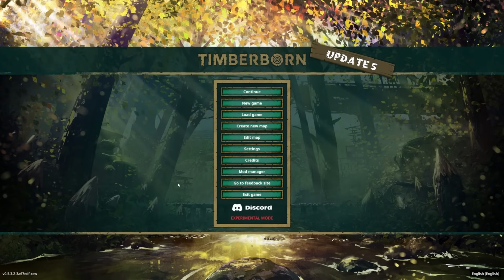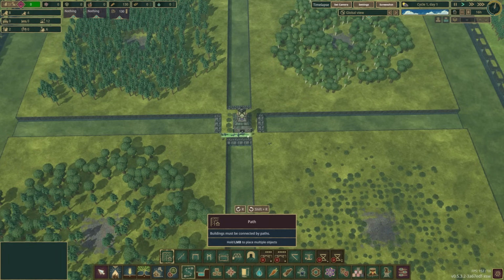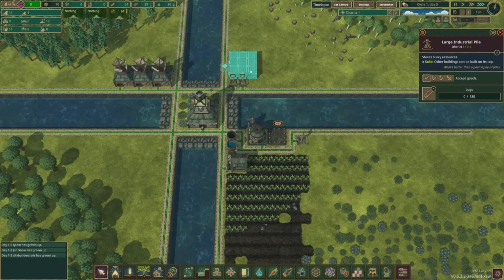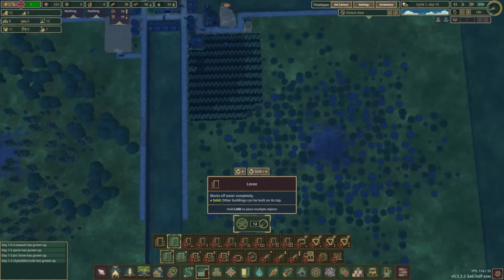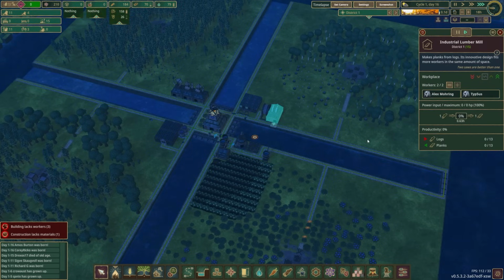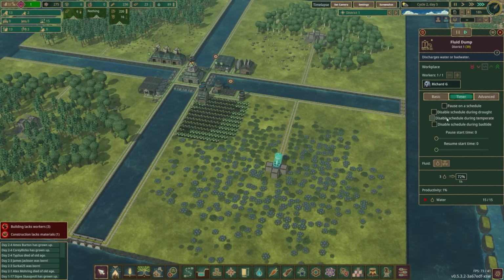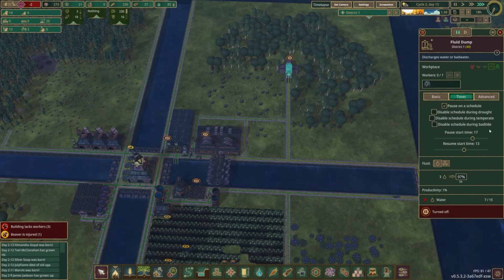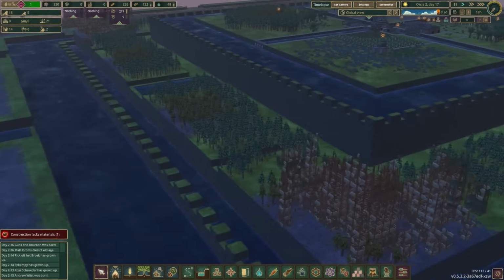Starting a new modded MEGA BUILD series! Timberborn Update 5 Iron Teeth Mega Build Episode 01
We haven't done a mega build series yet, so let's spin up a new playthrough on a semi-custom map and start laying the foundation.

MODS USED (Sorry no links - there isn't enough space!)
Ladders - Vertical Powershafts - Simple Floodgate Triggers - Smart Power - Custom Name List - Dam Decoration - Extended Architecture - Extended Floodgates - Ferris Wheel - Frog Statue - More Platforms - Path Extension - Staircase - Timelapse Camera

YOUTUBE MEMBERS
7 MONTH+ CLUB
Devilish Fun - Dealanach - Срђан Драганић
6 MONTH+ CLUB
MP3zilla - JulyFlame - bam905 - Drexos17 - gtmonica
Rick uit het Broek - Joe Coulter - GinUpTheWater
5 MONTH+ CLUB
Dirttracker - Sutību - Rare Kumiko - alvsindre
Skrymer U - Jesse the unending - Jack Galvin - Gary Riffel - stakier
4 MONTH+ CLUB
Malles Bixie - Joski - E Hoffmeister - Jason Zinda
Alex Kudzin - William Laguna - Mitchell Walker
3 MONTH+ CLUB
Hkan_the_Swed - Nano Kore - Jonathan Durette - Ace - Dr Helfenstein - texasgamemom
Jared Murphree - Jelby124 - Steven Ross - Joshua Krumholtz - Davy Gademan - James Peacock
cowfacedev - crowaust - Richard G - The Transport Feverist - Ravennia - Battery Smooth
Jitendriya Kumbhar - TheIhealme - Jan - Disturbed Simulations - redneck353 - Oasis_Parzival
2 MONTH+ CLUB
mohamed tharwat - Fraktured23 - Nani!? - Lafi3l - Boigboi88 - Fabrizio Puddu - Jonn Hanks
1234 Roy Bratton - dontie23 - Bootless Opossum - greasy_trigger - DegreeOMG - Jules
ELZEN219 - Travis Bonenberger - Cecily Widmann - Guns and Bourbon - Hubby Ramdhani
Matthew Robertson - Infuse - Sayujya Vaishnav - Paul Phillips - AGF 11
1 MONTH+ CLUB
Frailrain - Carbon Based Operator Error - Bob Gleason - Bendayho3k! - KingTutties
A. Cunningham - Monroe Stupendo - JFT - Himanshu Goyal - Hey [Redacted] - Sigve Skaugvoll
איתי itay_or - Sebastian - ArispeMatt - The best Alex - Chris - BeansUniverse
Not ABandicoot - Surkai25 - VioletGiant - Zyan Rayne - hsiverts - Not ABandicoot
qanix - George Sechrist - Colby - James Jackson - Alex Mohring - Elena Channa
CoreyRicko - Colin Warren - Keton Edwards - Catelyn Nenno - N0od1es - goresnet
Eriq Bostock - Shane Jimmink - Ryan Trask - Mike ODonnell - Everdyne - wawan
Neil Lovelock - James Jeffrey - Russell Mccoy - Draco Dragon - lafrad - Teddyha86
Raymond Phillips - Georg Göring - Amos Burton - w m - 曾啟豐 - Marc Heard - Luca Zeuch

NEW MEMBERS
Jesstin Gadbury - 4bRigger - Peach Jackson - Adrian W - Abe cedaire - MaaRa - Weeckek
LifeAsAllan - SlimeyAmphibian - Countz - Marc Heard - Todd P - Paul Devlin - none
Silver Soup - Animation Overload - Dan S - Megalodon1986 - Michael Hess - Michael Shelly
Ken - Wrenching On Cars - Nikoleta Alex - Vedrit Mathias - Lord Alexander Howell - David
18k- - Andrew Wiist - Alteras - Dietmar Bähr - Steve - Michelle Tipton - Okiefromfargo
Jeff Long - w m - 曾啟豐 - Ole Damen - Sindre Tjåland - O.S. T - The Bearded Greek
Justin Herring - Aaron Yourk - Pluck Me - Ken Hargreaves - Teel McClanahan - disarrayer
Ross Schroeder - mynoc111 - camdogg 1990 - Query Everything - Tyler Klose - SJ

7 MONTH+ CLUB
Query Everything
6 MONTH+ CLUB
Tanake
5 MONTH+ CLUB
Anonymous
2 MONTH+ CLUB
texasgamemom - Matt M - Parzival
1 MONTH+ CLUB
Not ABandicoot - TheIhealme - Matt Foster
NEW MEMBERS
ebmar

Steve Laferla

RAM: 64GB (2x 32GB G.SKILL Trident Z NEO)